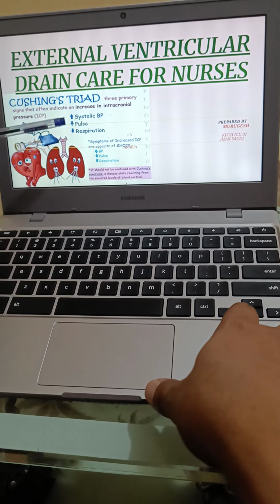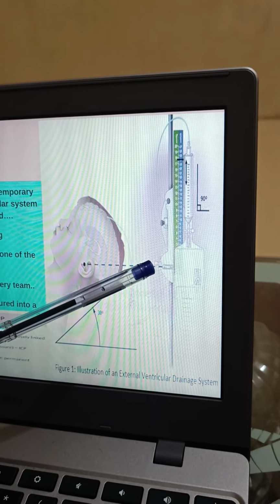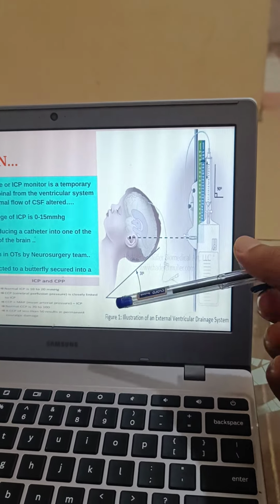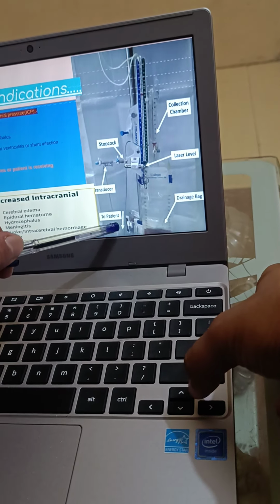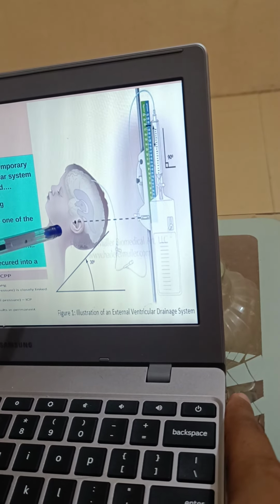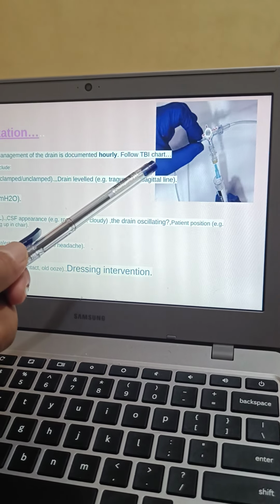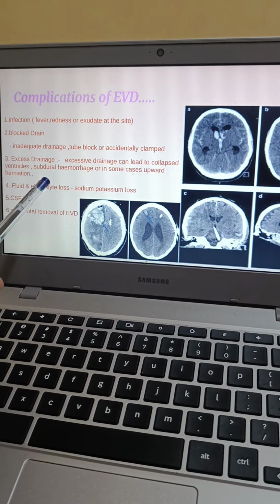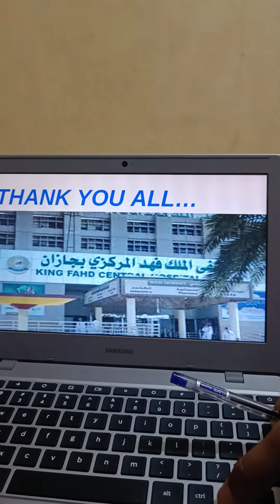External Ventricular Drainage Care For Nurses..( ICP Monitoring)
it is an brief Discussion about Meaning of EVD, INDICATIONS, Procedure, Positioning,Securing & most important Nursing management ...plz watch this video thank you all